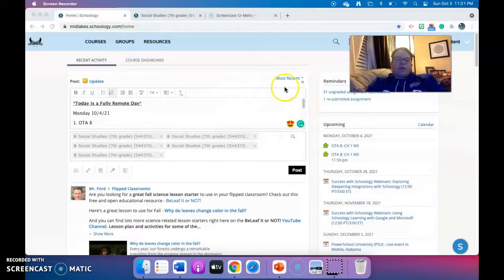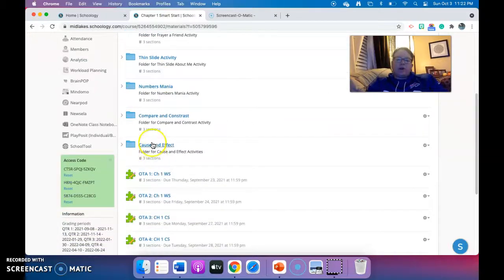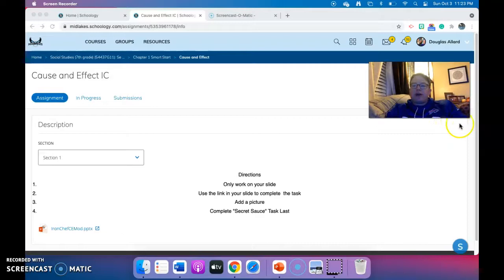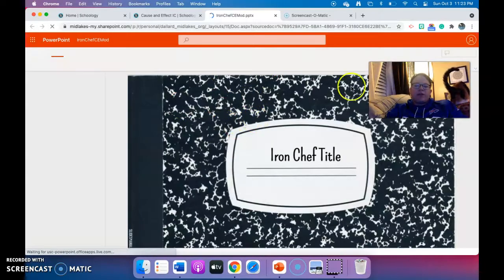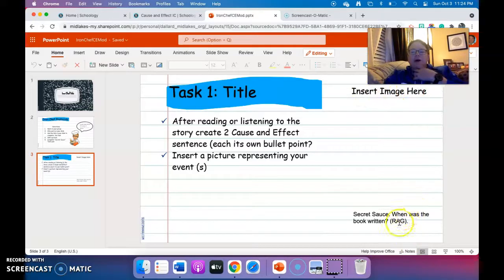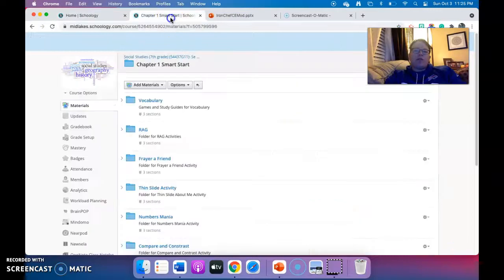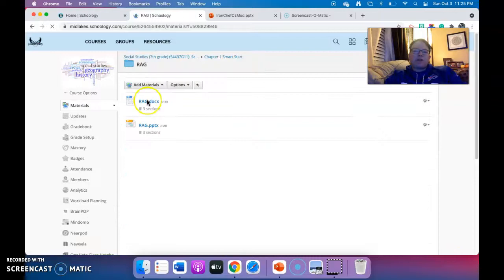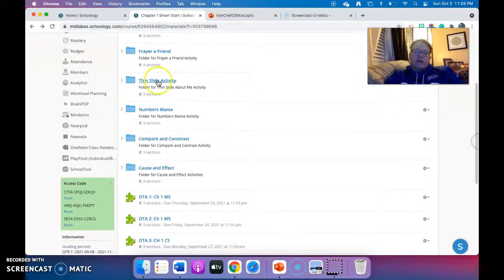10/4/21 Remote Directions